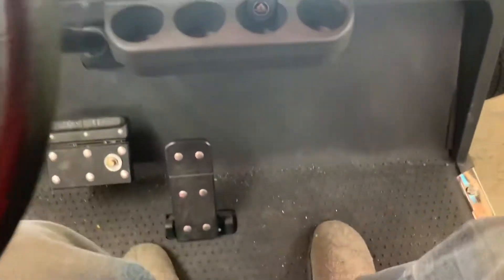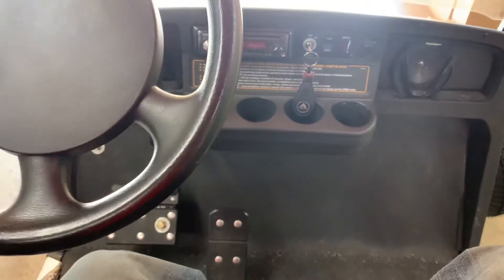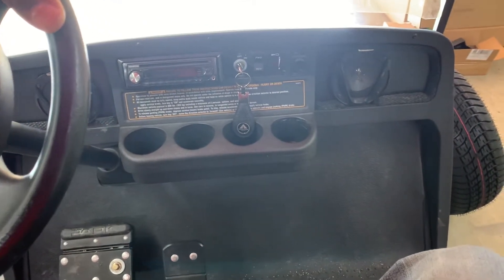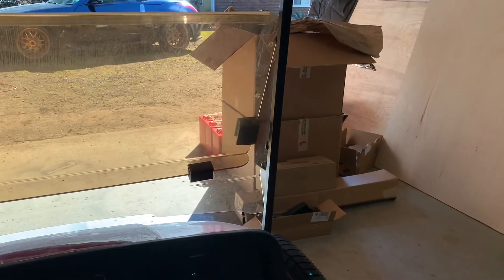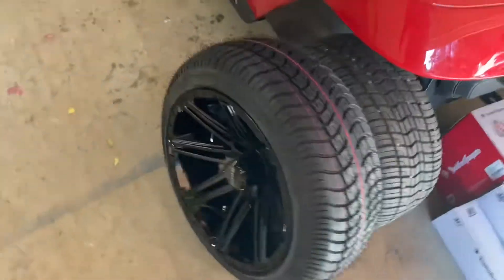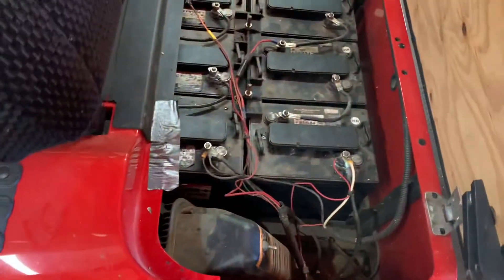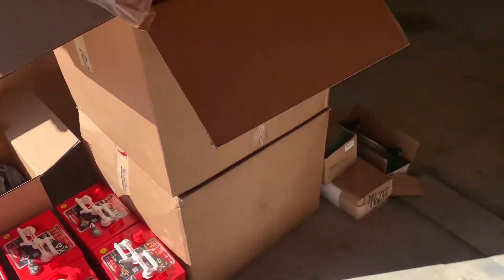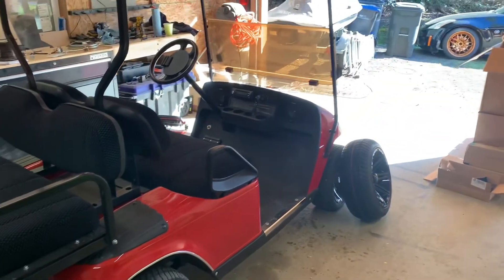Crazy golf cart install intro!!!! Must see Audio, Wheels, Led lights!!!!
This is going to be a big one. Follow my videos to see how I transform this nice golf cart to a best cart on the planet lol.